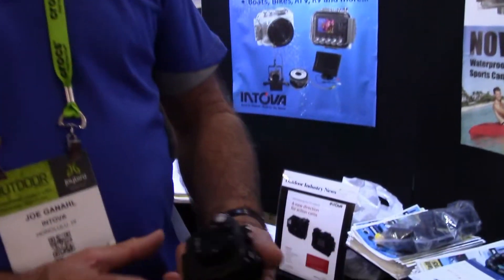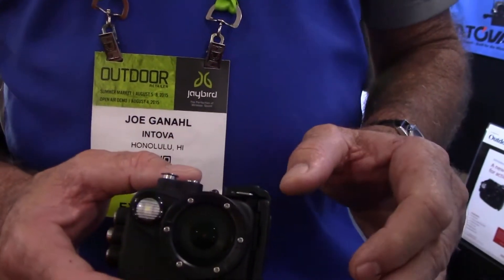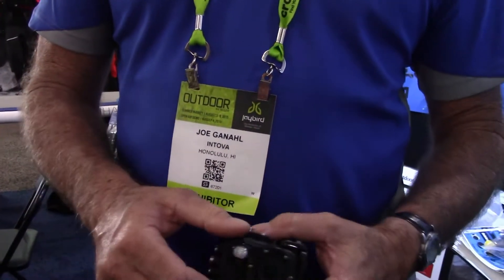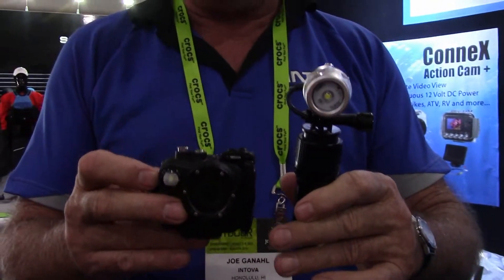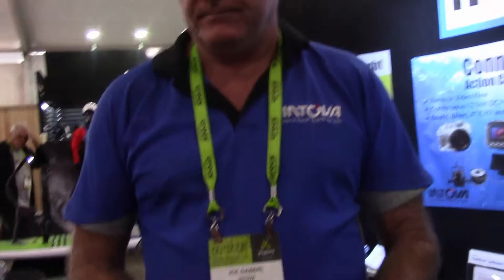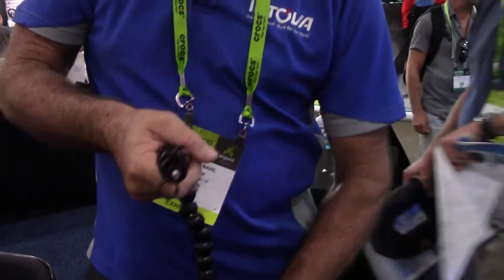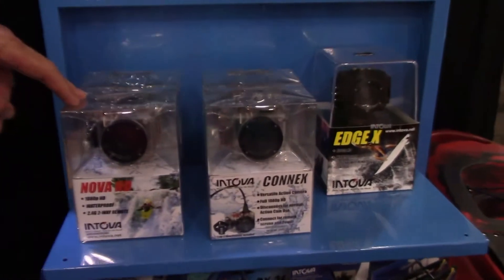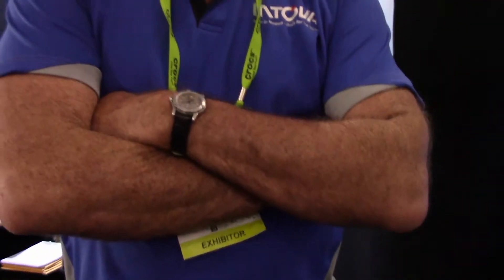Intova Action Cameras at OR 2015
Intova Cameras at the Outdoor Retailer Show Salt Lake City Utah, 2015.